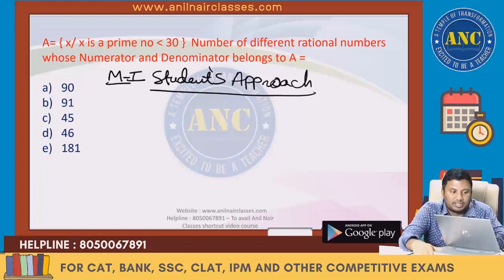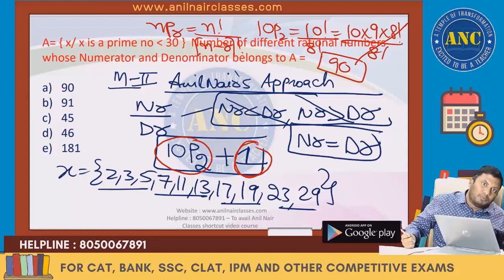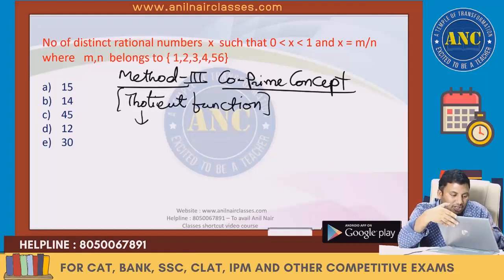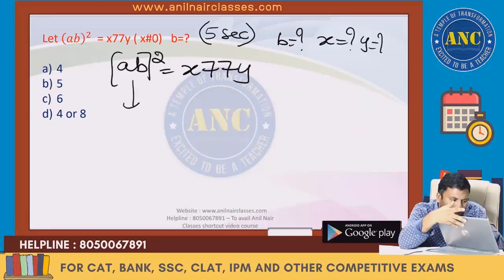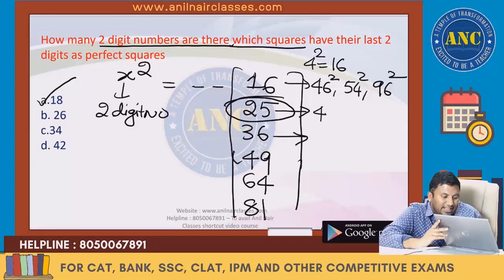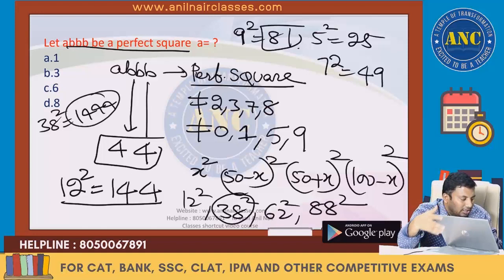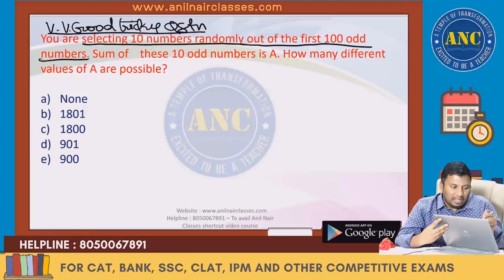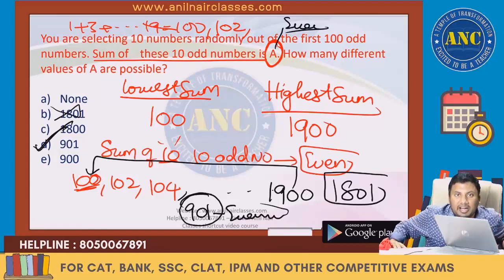🛑LIVE | Number System Exam Model 3 | CAT | ANIL NAIR | Download ANC App| Shortcuts, Concepts, Tricks